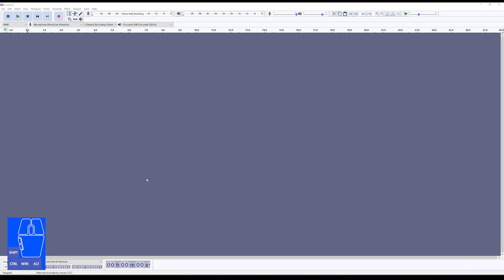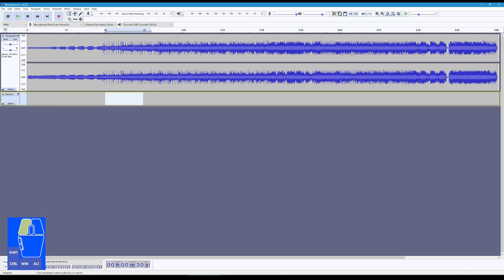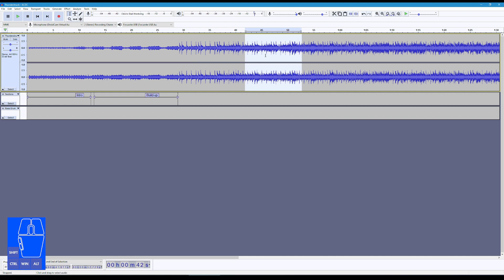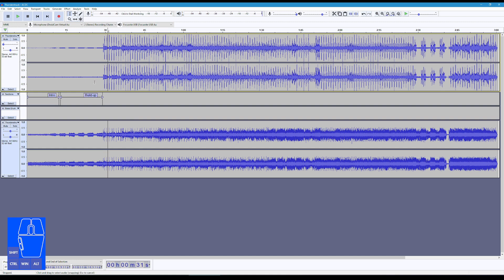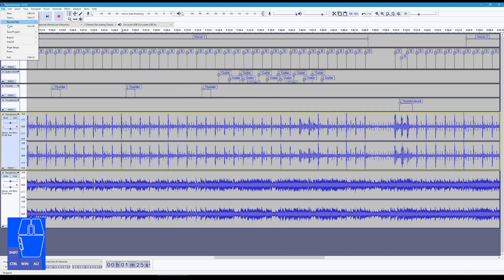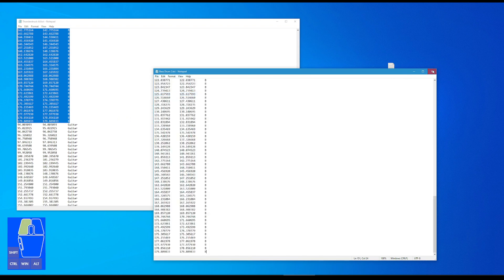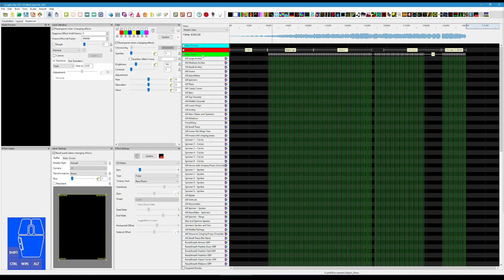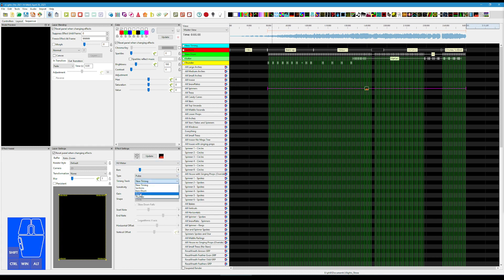xLights - Creating Timing Tracks in Audacity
In this tutorial I am going to cover how we can use the power of Audacity to create timing tracks for use in xLights.

Thanks to Travis in the Zoom Room for the inspiration for this video and for sharing some of his workflow.